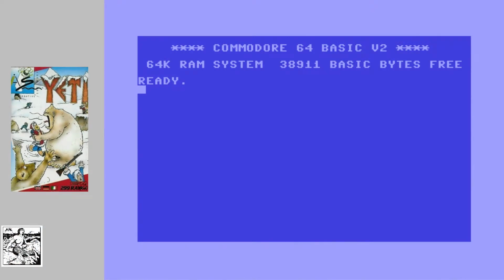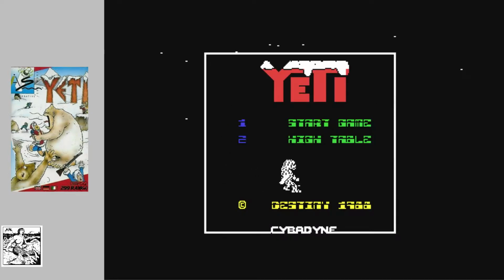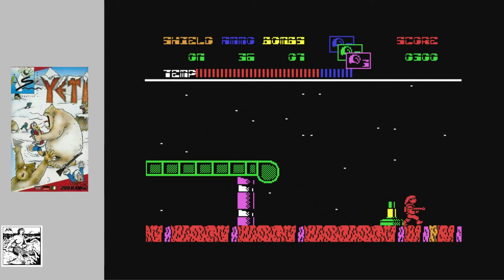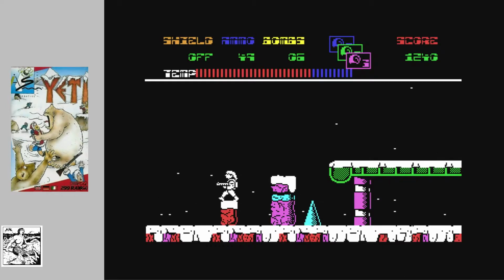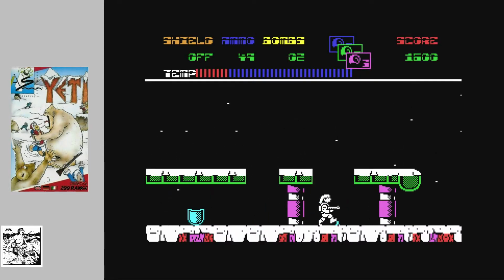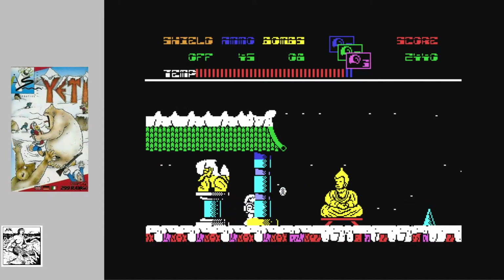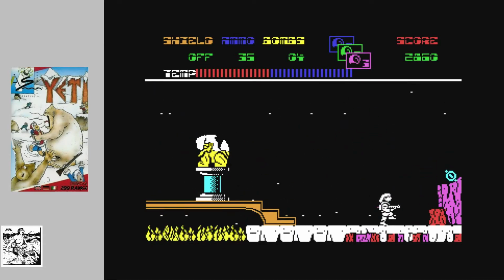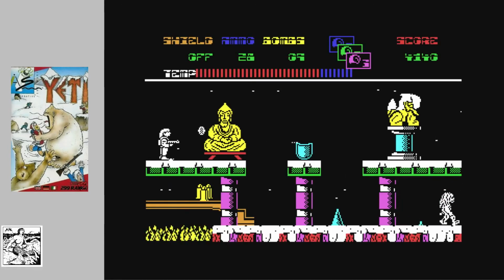Yeti - C64 gameplay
Yeti for Commodore 64

Track down the Abominable Snowman, but watch out for the enemies that will cool your body temperature in this clone of Exolon.